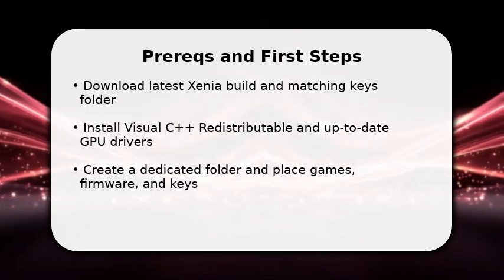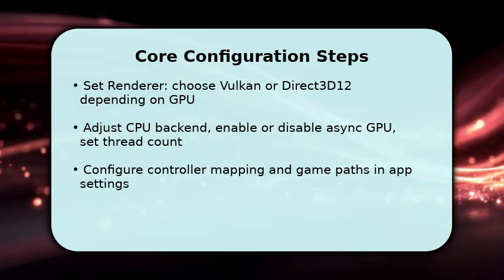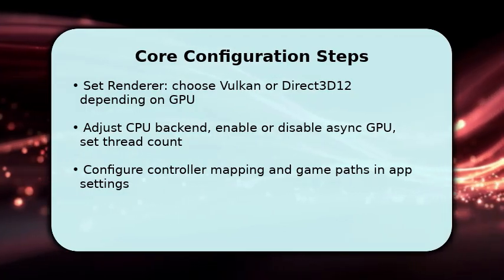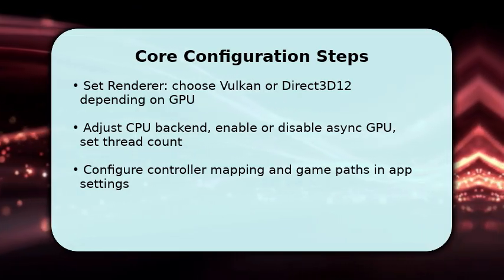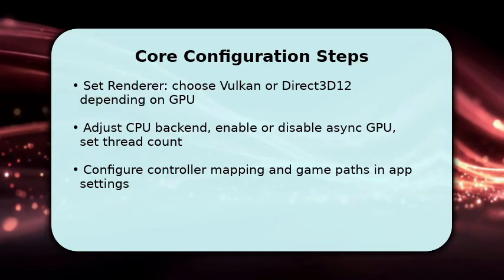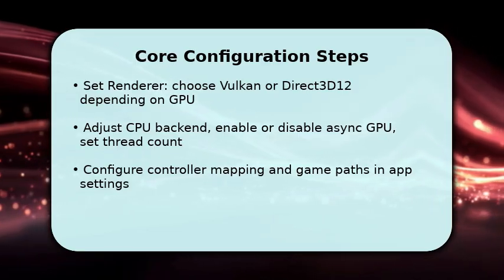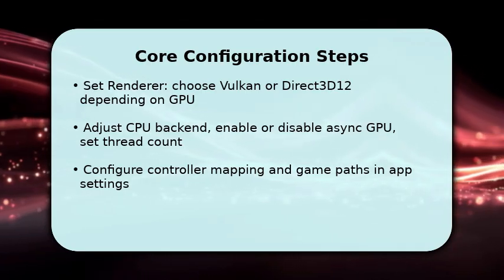How to Configure Xenia Emulator (full Guide)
Dive into the comprehensive guide on configuring Xenia Emulator, a popular Android emulator. This video tutorial will walk you through each step necessary to set up and optimize your emulation experience for development or testing purposes.